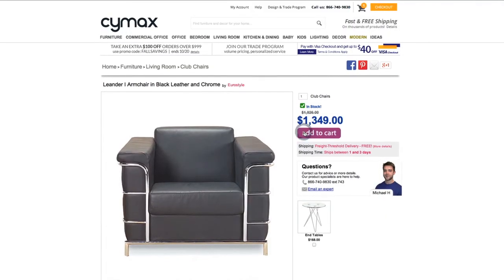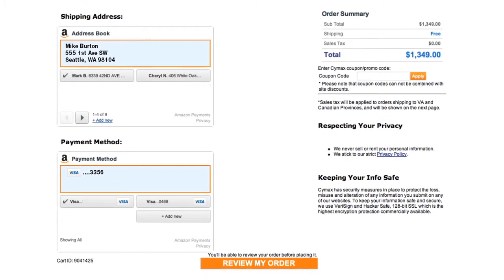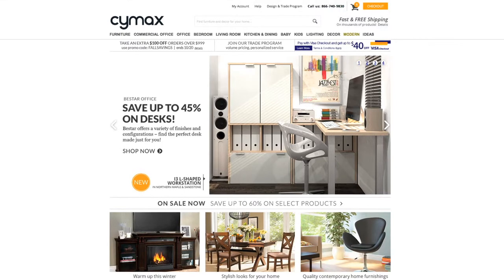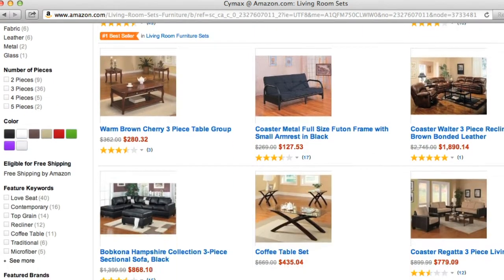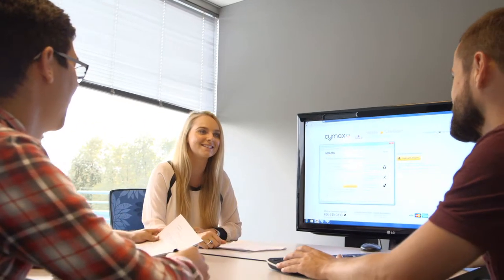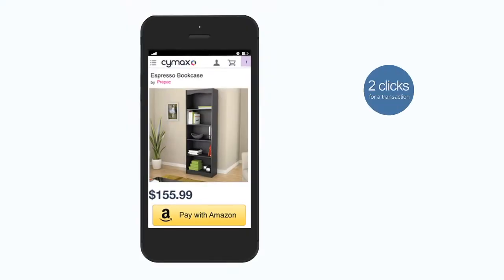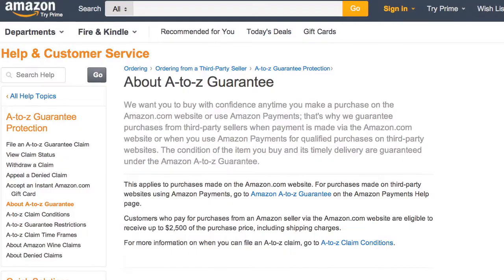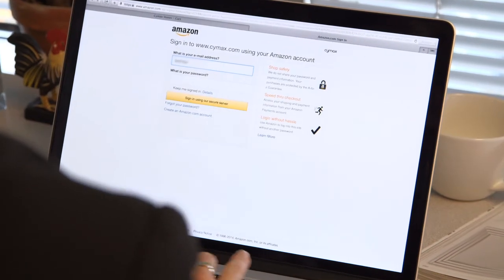Cymax Case Study